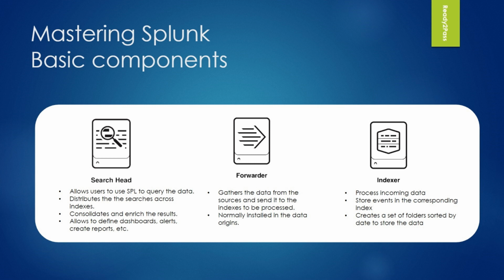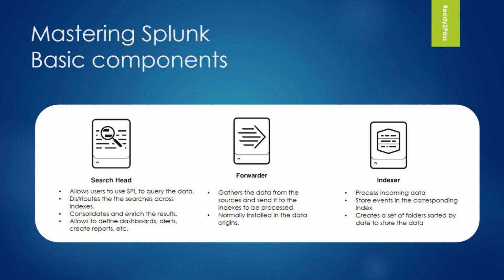🎓Mastering Splunk course: Basic Splunk components.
Welcome to this sample lesson from our comprehensive Udemy course! "Splunk Mastery: Install, Search, Reports & Security Use Cases"! In this video, you'll get an exclusive preview of our course content, focusing on Splunk's basic components and architecture.

📘Full Course Includes:
- Overview of different Splunk versions and their features
- Step-by-step installation guide for Splunk Enterprise on Windows and Linux
- Explanation of various Splunk deployment architectures
- In-depth training on performing searches and using the SPL language
- Tutorials on creating reports, visualizations, and dashboards
- Guide to deploying Splunk forwarders on Linux and Windows
- Techniques for detection and alerting on various information security events use cases

✔️Why Enroll in Our Course?
- Hands-on tutorials with practical examples
- Detailed walkthroughs for setting up and using Splunk
- Comprehensive coverage of search, reporting, and visualization techniques
- Advanced lessons on deployment architectures and security use cases
- Practical excercises